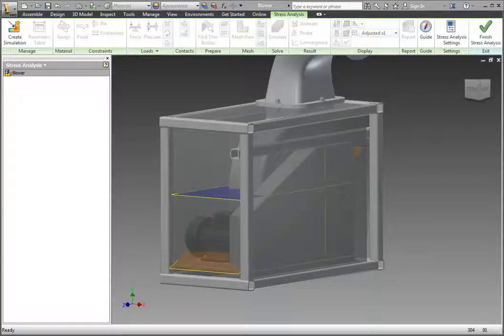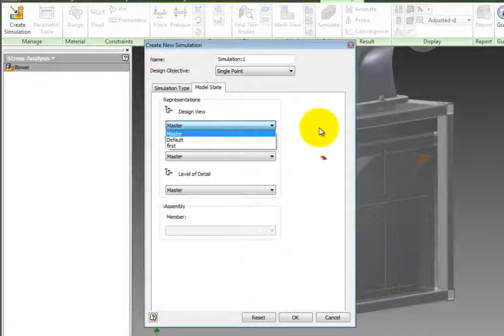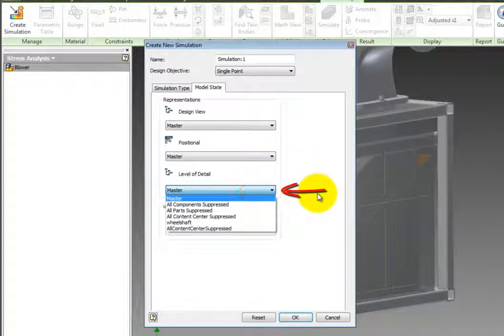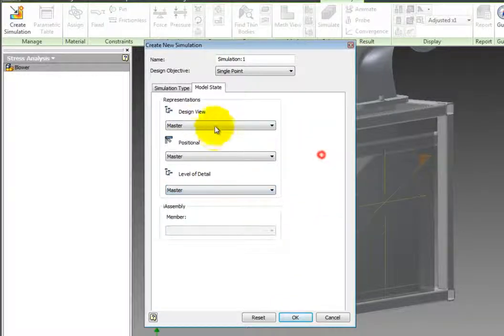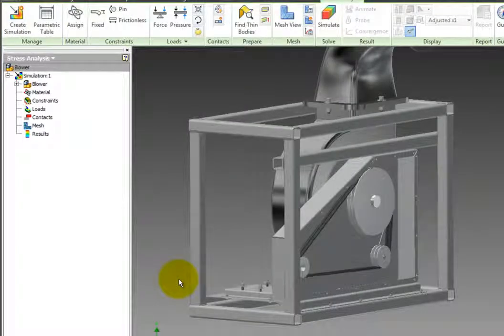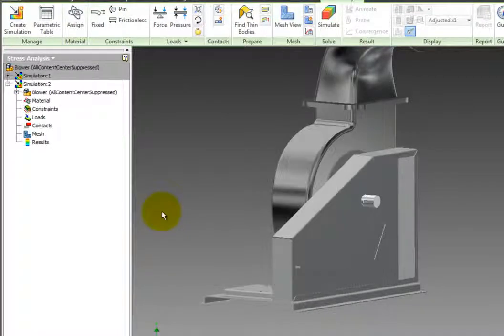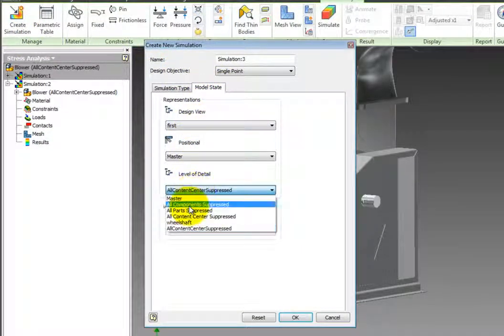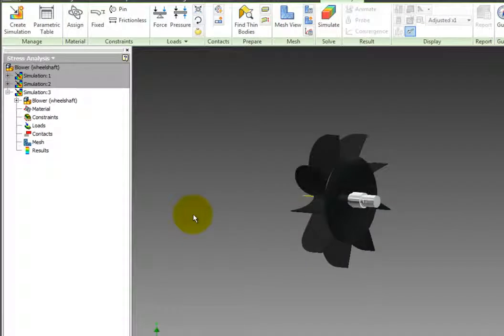Utilizing Representations in Analysis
Using model representations in FEA in Autodesk Inventor Professional 2013.